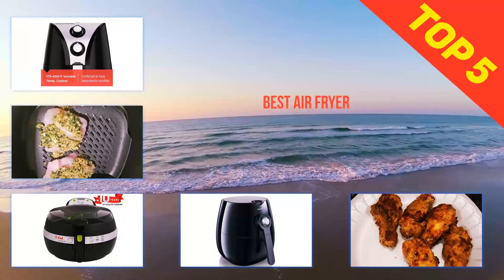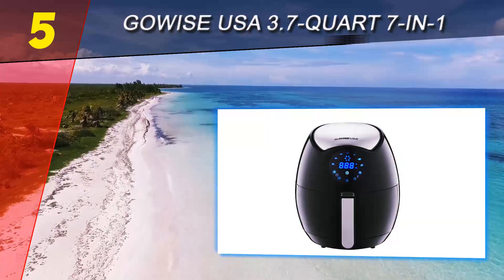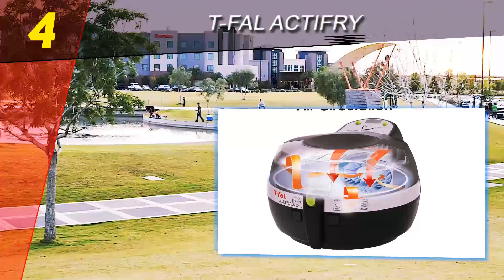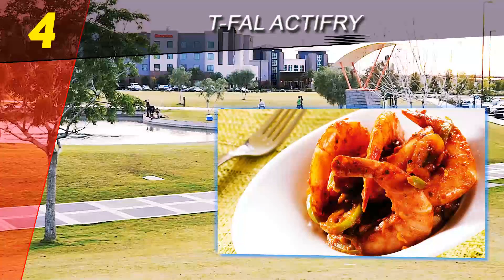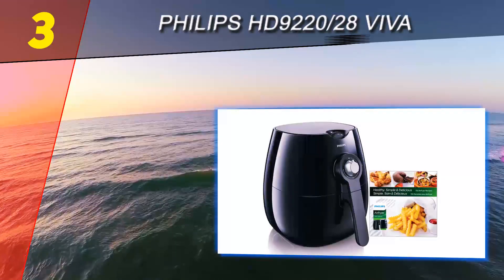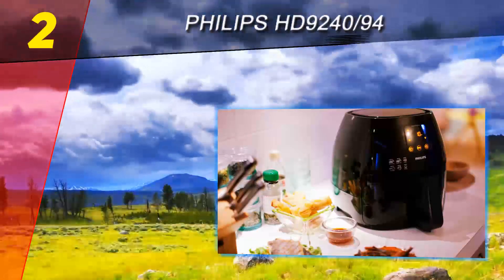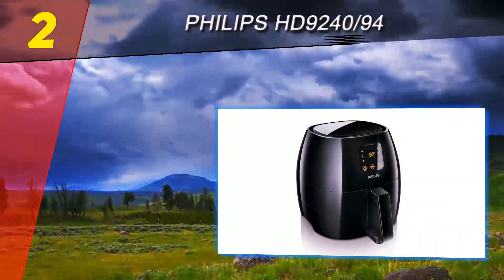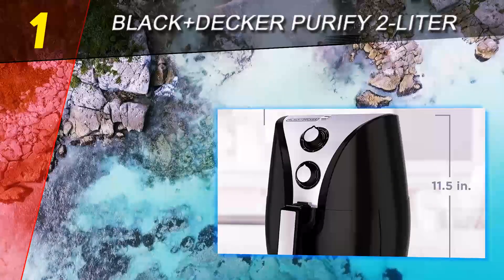Top 5 Best Air Fryer 2023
Here is the Updated Prices of the Best Air Fryer in 2023!

Things that we mentioned in this video:
1. BLACK+DECKER Purify 2 Liter - B01DIQ817G
2. Philips HD9240/94 - B00TR78QUI
3. T fal ActiFry - B005GM15HE
4. Philips HD9220/28 Viva - B01M8HZLZ3
5. GoWISE USA 7 Quart 7 in 1 - B0106RV5JG